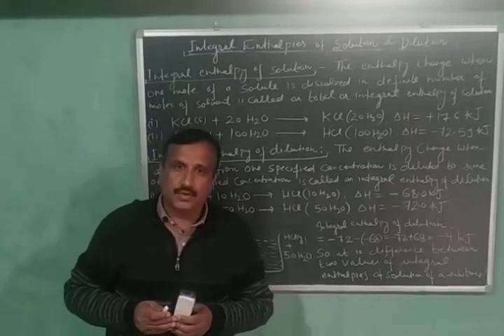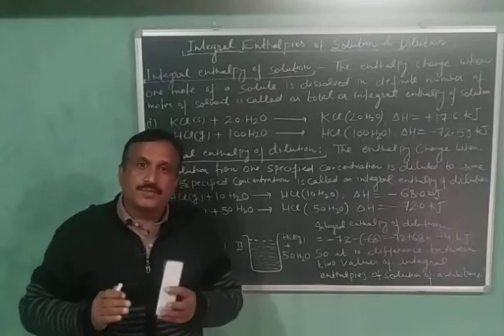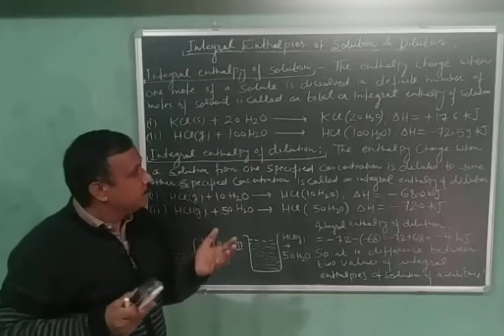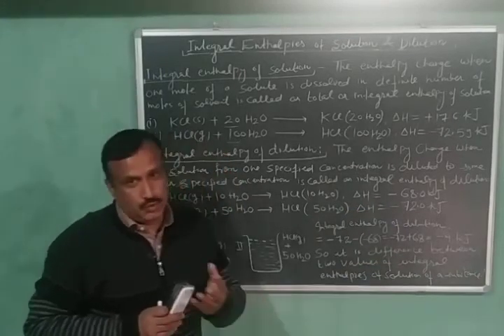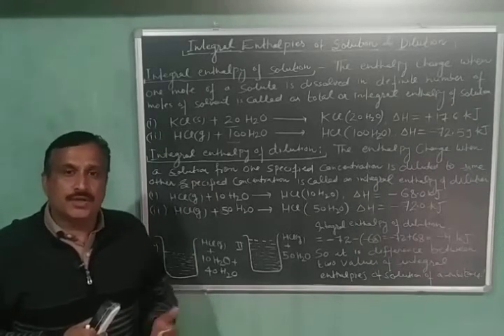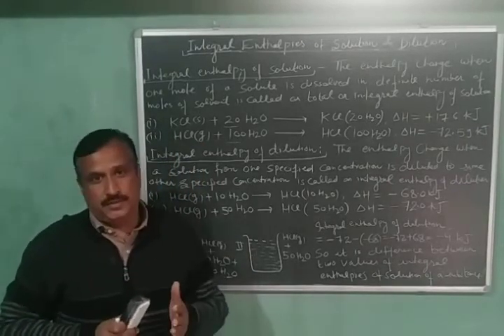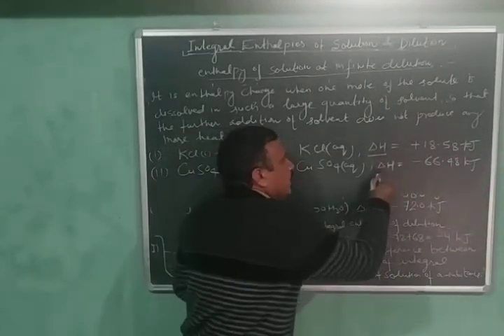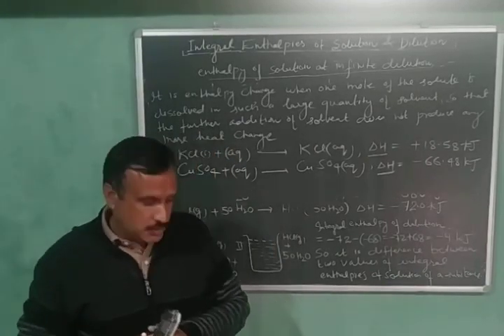Integral Enthalpies of Solution and Dilution & Enthalpy of Solution at Infinite Dilution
In this video integral enthalpies of solution and dilution & enthalpy of solution at Infinite dilution are explained in detail.